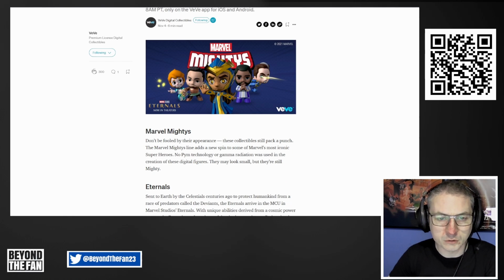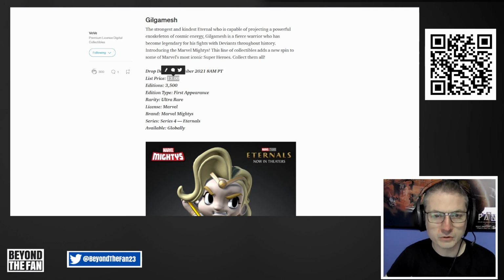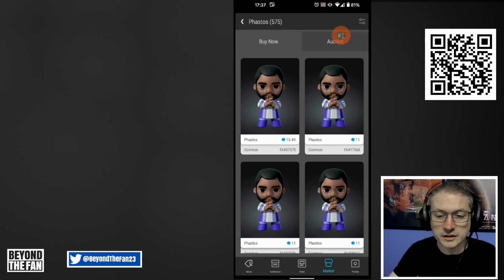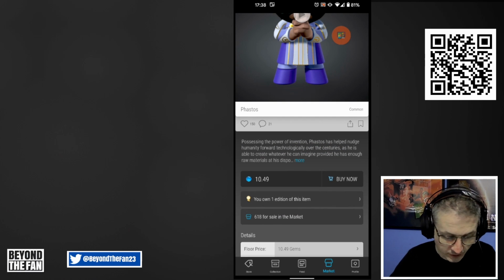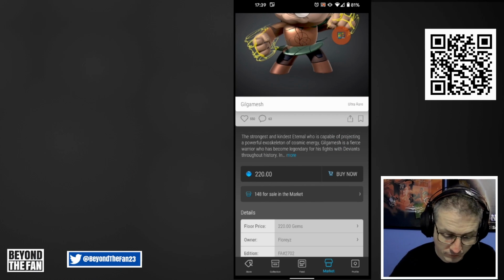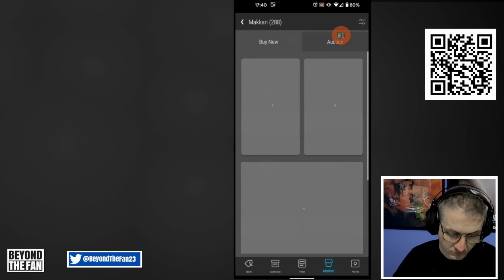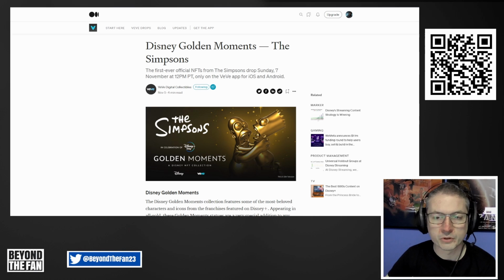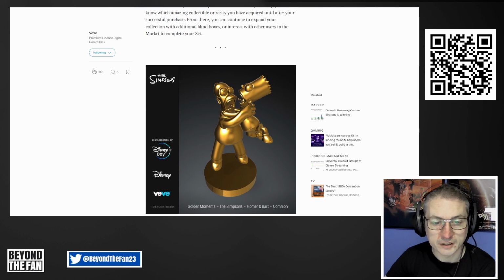VEVE STRATEGY POST DROP MARKET INSIGHTS ADVICE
Veve Username- “ScottPurdie”

VEVE STRATEGY POST DROP MARKET INSIGHTS ADVICE Join me as I go over the results of the Eternal drop, sharing my insights for future drops and buying and selling on the market.

VEVE ETERNALS MASSIVE DROP, COULD THEY BE ANIMATED?? Join me as I go into the details of this massive drop, including what collectibles you should keep an eye on and why I think they could be animated.

VEVE TIPS FOR A SUCCESSFUL DROP Join me as I share some simple tips that will help everyone during their drop.

VEVE ETERNALS COMIC DROP INSIGHTS What will I be doing this drop? Join me to find out.

VEVE NEW USER BEGINNERS GUIDE Join me as I go over the basic of the VEVE app. Great for new users and for sharing with people who haven’t used the app.

VEVE DROP 5 HIDDEN GEMS NOV 21 Join me as I share some of the hidden gems that you can pick up for a low amount. Prices as at the recording of the video.

VEVE CHEAPEST SETS TO COMPLETE BUT NOT FOR LONG?

VEVE MISSING DROP WHAT HAPPENED? There is a drop that we were expecting details on and still nothing. Could there be a surprise last minute drop?

VEVE MASTER COLLECTOR PROGRAM MASSIVE NEWS With this just out I wanted to share with my views a quick run through of the article and what it could mean going forward.

VEVE MUST HAVE UNDERVALUED NFT COLLECTIBLE GHOSTBUSTERS ECTO-1 BEYOND THE FAN
Join me as I discuss why this is one of the most undervalued collectibles on VeVe, given you the details on why and why I think the price will rise.

VEVE INCOMING DROP POWERS OF X #1 MARVEL MCU OCT-28. Join me as go over each cover variant, drop and secondary market thoughts on what I would do.

UPDATE. I wanted to share the response from VEVE UPDATING & FIXING DROP MISTAKE UNDO Join me as I share what the update is and what to expect.

Breaking news. I wanted to see what the response was nothing yet. VEVE EPIC FAIL DROPS THE WRONG COMICS AND GLITCHES Join me as I recap the glitches and show what comic was dropped.

VEVE INCOMING DROP ULTIMATE FANTASTIC FOUR #21 MARVEL MCU. Join me as we go over the drop details and I reveal some insights into this unique creation.

Join me as I look at the price of VEVE CAPTAIN CARTER MOONSHOT SPECULATION, covering it past and future and exactly how far this will go. Is it too late to jump on this rocker to the moon?

VEVE TOP 5 RANKED BATMAN BLACK & WHITE COLLECTIBLES Join me as I run down my top 5 BATMAN COLLECTIBLES on VEVE. The final 3 will shock you!

VEVE INCOMING DROP MARVEL MCU ALLIGATOR LOKI.  Join me as we go over the drop details and I reveal some insights into this unique creation.

VEVE SQUID GAMES NEEDS TO BE ON HERE?? IMAGINE AUGMENTED REALITY MADNESS Red light, green light. Join me as I discuss the massive potential and fun off having SQUID GAMES collectibles on VEVE and being used in Augmented Reality.

VEVE POST DROP MARKET STRATEGY!!! (SELL/BUY) OCT 21 Join me as I share of my tips and strategies for selling and buying collectibles after a drop. Its never straight forward but keep these in mind and you will have better success! I’m not a financial advisor and always do your research and use your best judgement.

VEVE INCOMING DROP SCARLET SPIDERMAN FIRST APPEARANCE Join me as I go over the incoming drop, sharing insights and what I would do? Want an edge on the DROP? Watch the video and stay to the end. See you after the DROP!!

VEVE BUBBLE BURSTING? Join me as I discuss the recent activity on the app and cover the question, is the VEVE BUBBLE about to BURST or not?

Want to tip me some GEMS
fd4b0974-eef0-472c-92b2-e4eea60041eb

Original thumbnail photo by JP photography